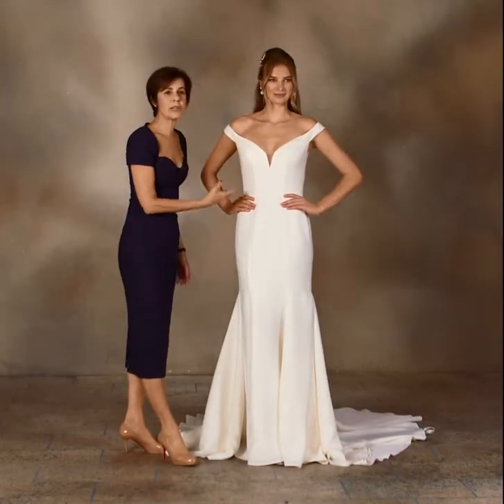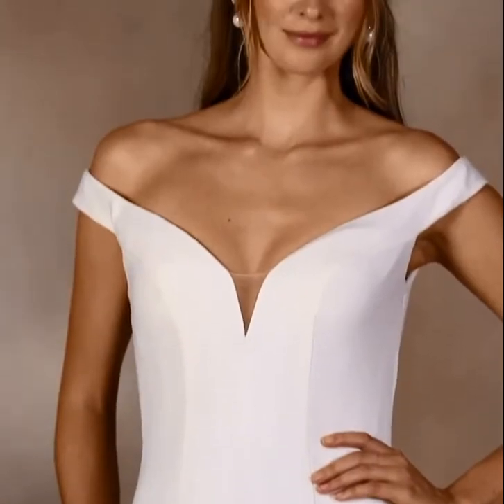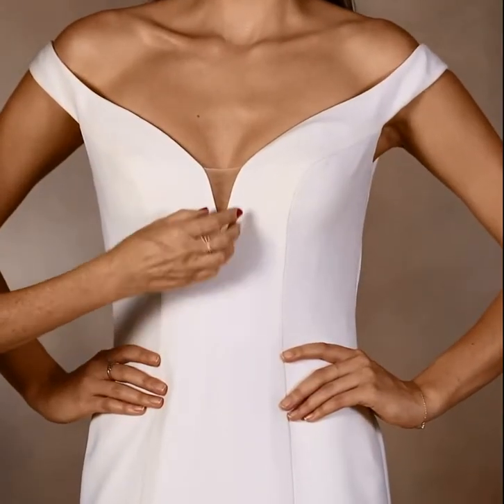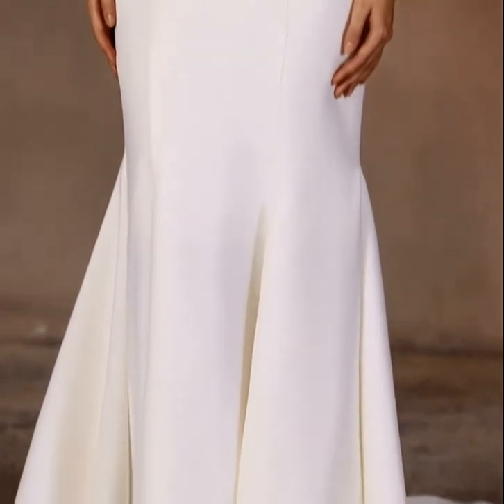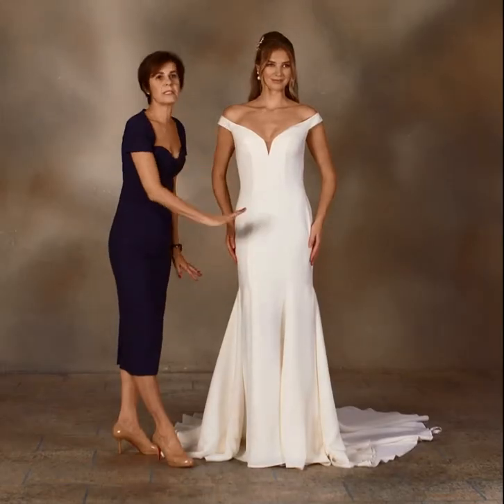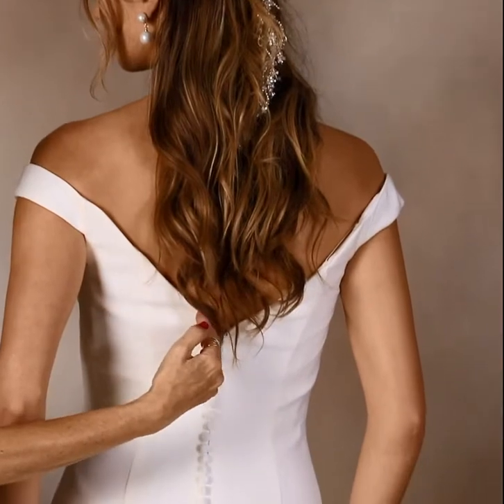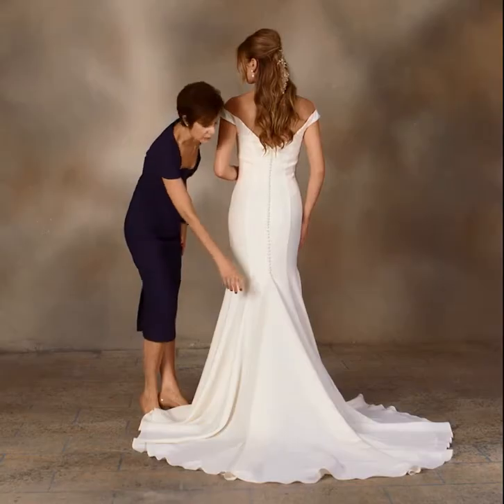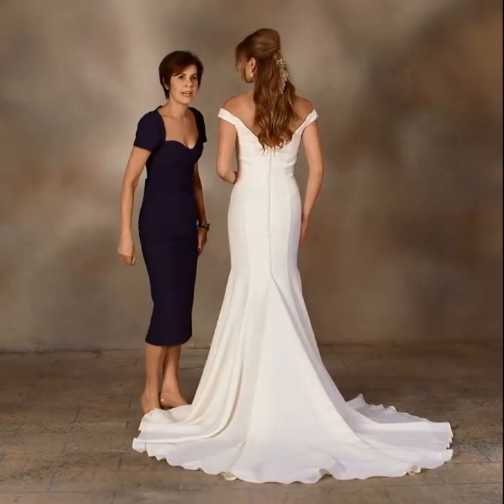Morilee Wedding Dress - 6903 Paxton | Voyage